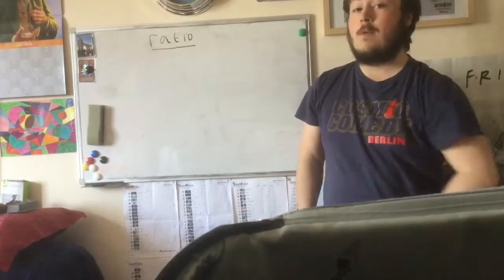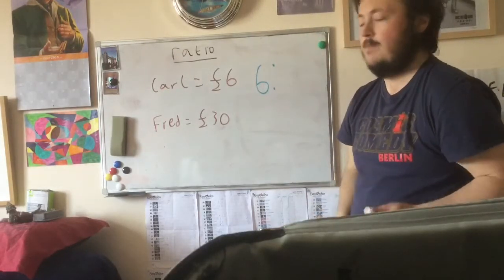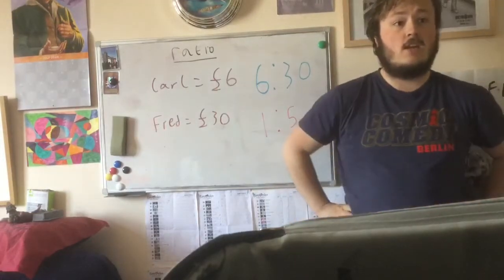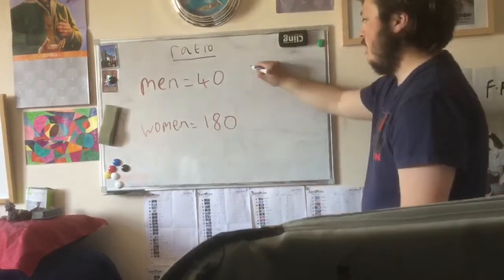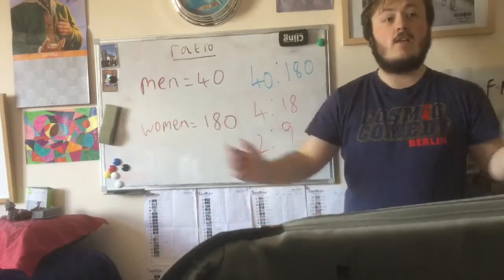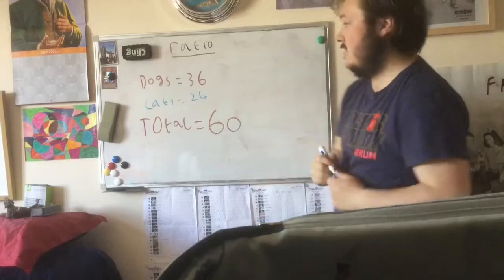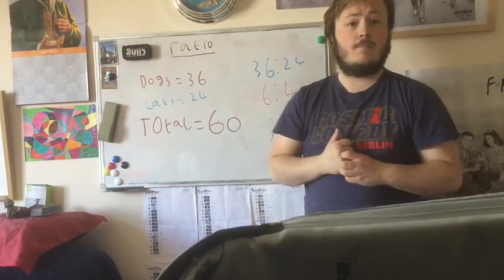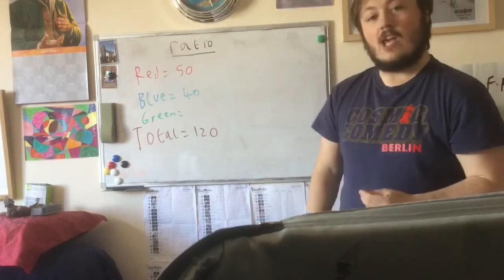Episode 107: Video killed the ratio star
Your parents may appreciate that pun... so today we’re looking at...RATIO... how do they work? What do they mean? Let’s check it out 😀